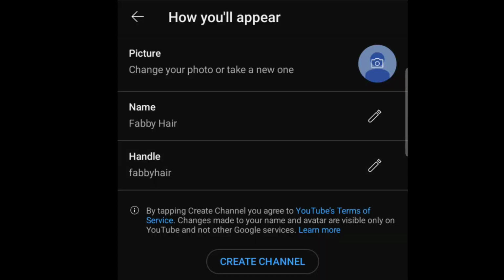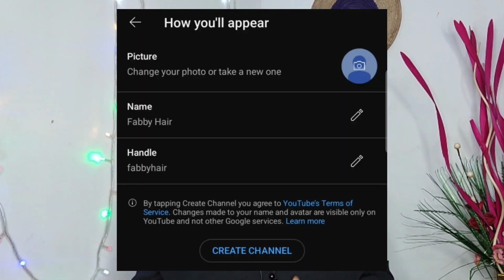BEST BEGINNERS INFO, HOW TO START UP A YOUTUBE CHANNEL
Hi my friend, so I make this video based on your request on how to start up a YOUTUBE CHANNEL so here you have it, this video entails a little secret for you to start this 2023. Don't let anyone distract your focus this year 2023, take a step to achieving your goal, after watching this video you will thank me later 😘
Download Apps Mentioned
CapCut App
Canva App

00:00 Introduction
01:07 All we discussing about
01:25 First thing to do : Create a Gmail account? Channel
02:45 Secondly : Pick a Niche
03:13 Third : Make Video
04:13 Fourth : Video Editing
04:43 Fifth : Thumbnails
05:38 Sixth : Sound
06:24 Summary / Next Video Coming Date

IG : im_ruty ( personal )
IG : _ruthkome ( Business and other )
Tiktok: rutyscollections ( Business and others )